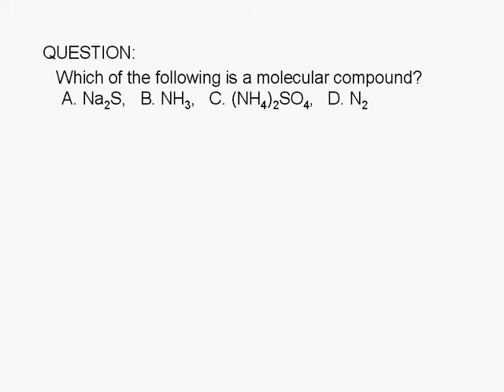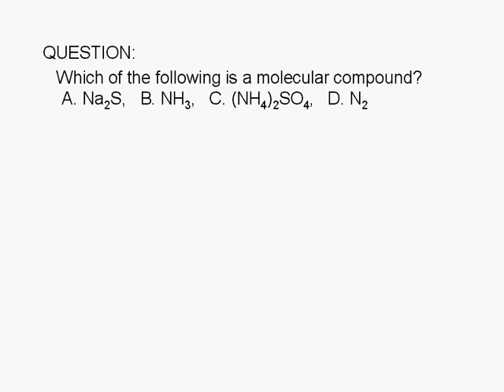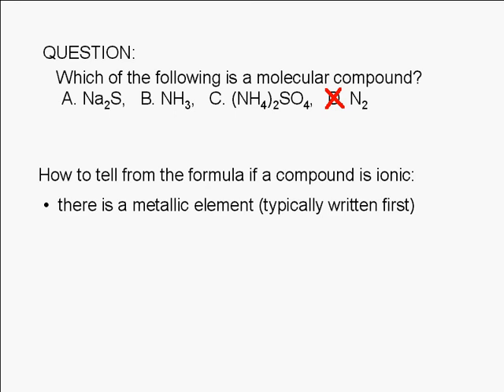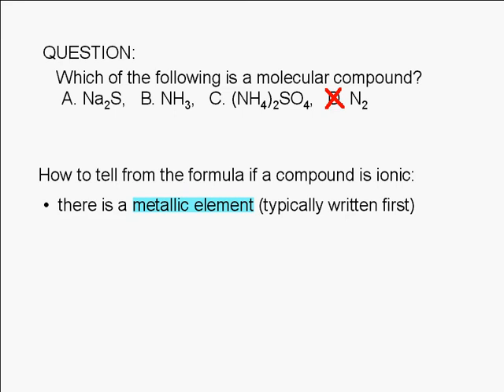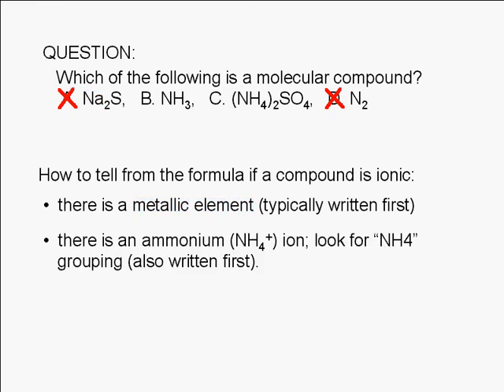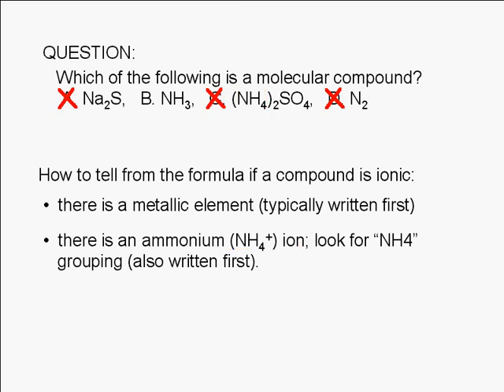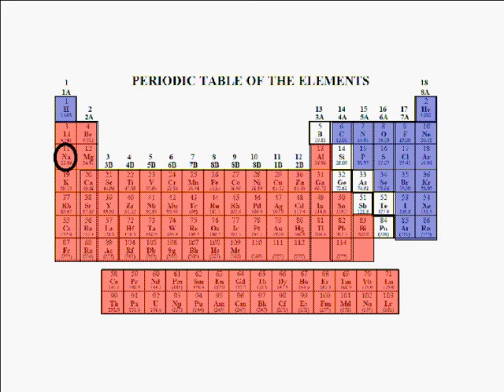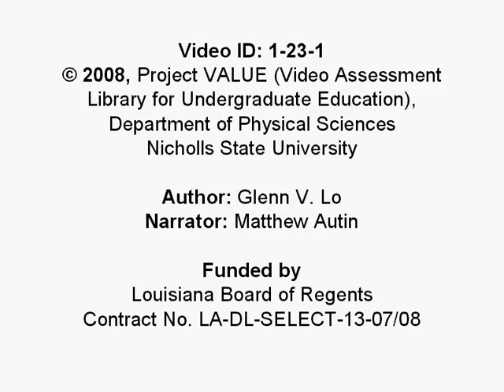1-23-1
Which of the following is a molecular compound? A. Na2S, B. NH3, C. (NH4)2SO4, D. N2